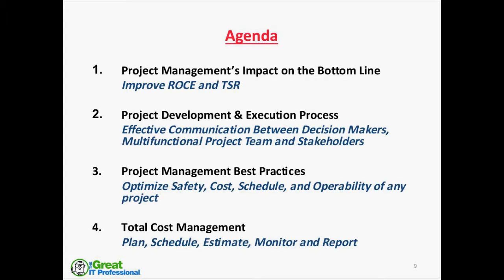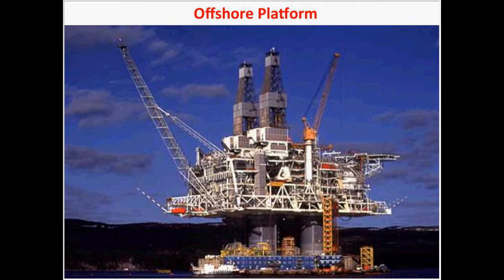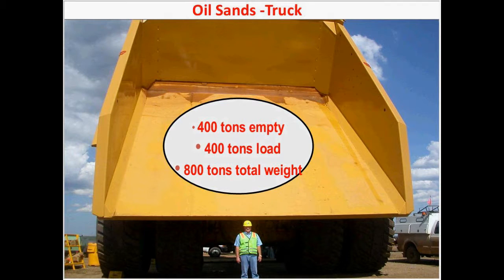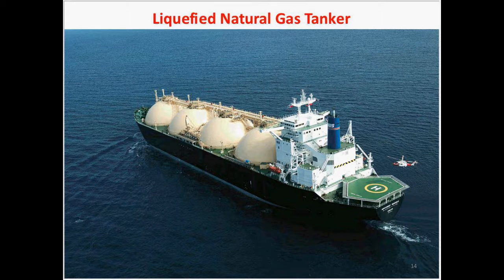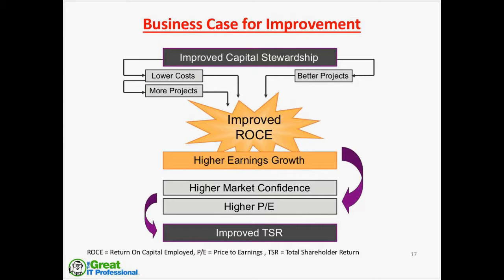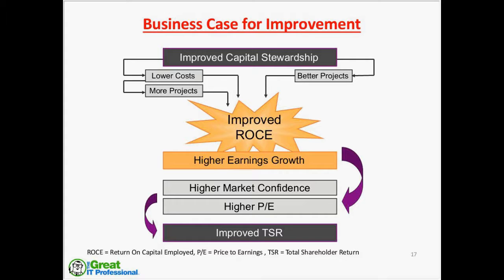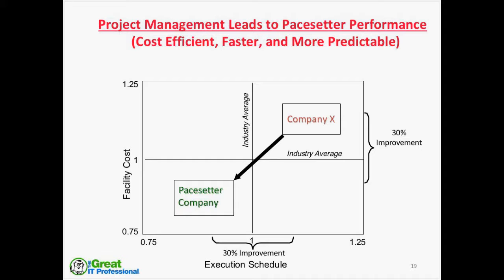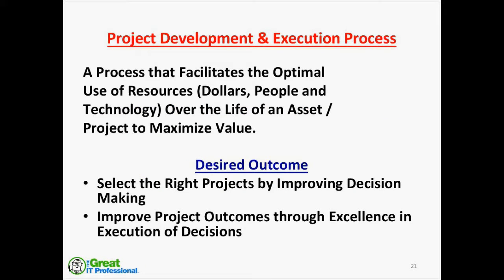Excellence in Project Management for the Energy Industry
This webinar will cover the four main topics that are key to succeeding in the energy industry.

ABOUT THE PRESENTER:
Nick has over 35 years of Global Project Engineering, Management, Consulting and Training experience in the Energy industry. As a Project Manager and Project Management Consultant/Advisor at Chevron until 2013, he supported projects worth well over $ 100 billion. Since retiring from Chevron, he continues to provide Consultation and Training to Project Professionals worldwide. His experience includes projects in Oil & Gas Development, Oil Sands, Liquefied Natural Gas, Refining, Chemicals and Mining.

Nick has a B.S. and M.S. in Chemical & Petroleum-Refining Engineering and a Ph.D. in Engineering Economics & Management from the Colorado School of Mines. He is a registered Professional Chemical Engineer in the State of California. Nick has published and presented many papers at technical organizations. He is a recipient of industry award from Pathfinder for outstanding contribution to the advancement of Project Management Technology and Chevron Chairman’s award for implementing Value Engineering throughout the corporation.